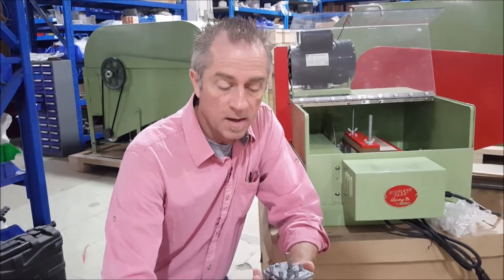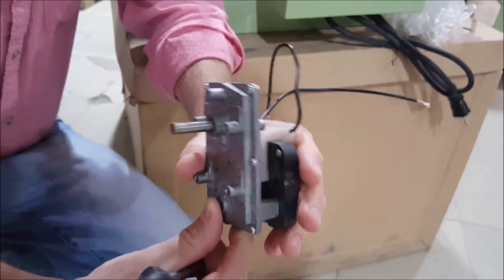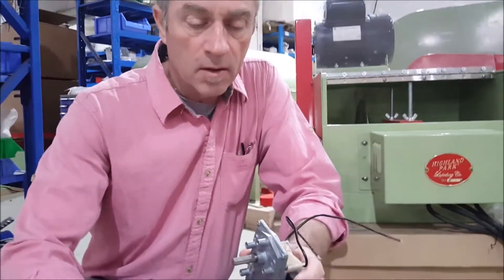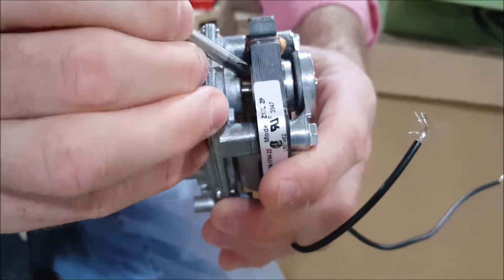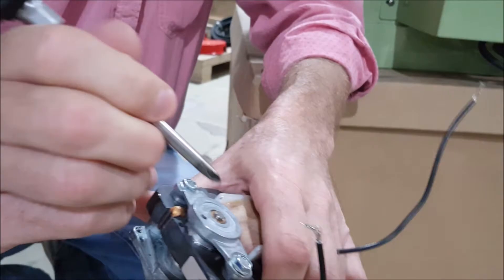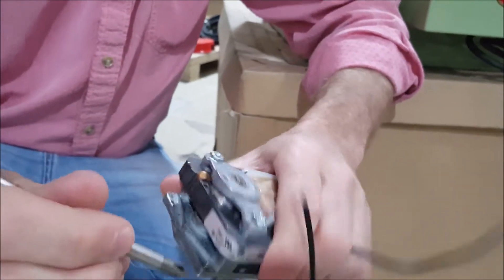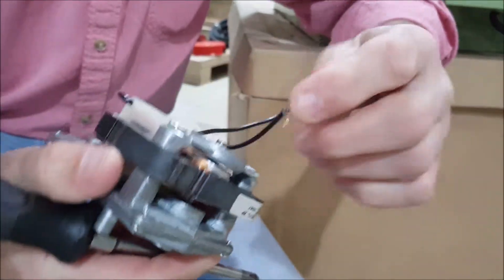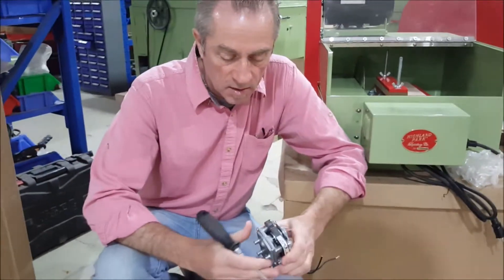How to service a gear motor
How to service gear motors used in feed drives on Highland Park and other lapidary saws including Frantom, Star Diamond, Lortone and others.  Fix your gear motor, don't replace it